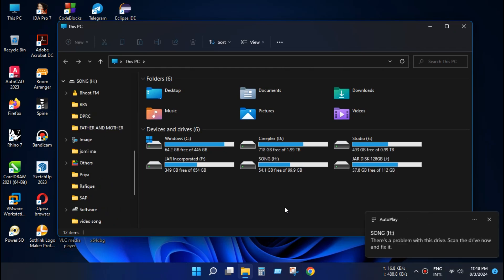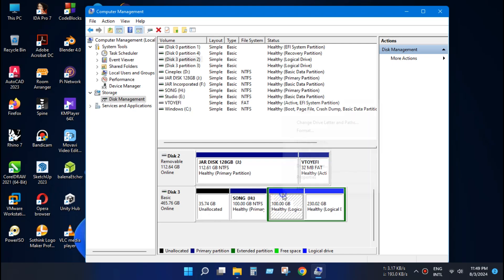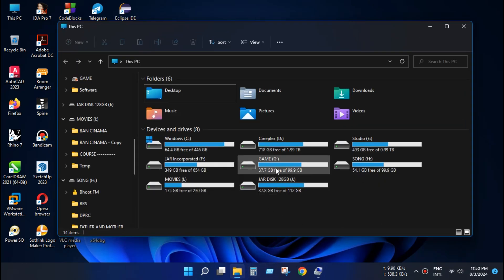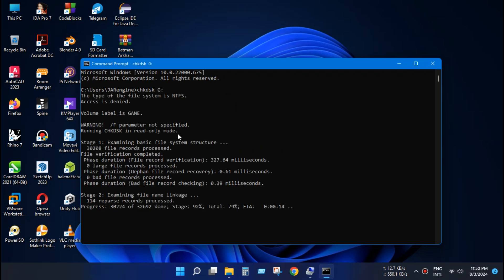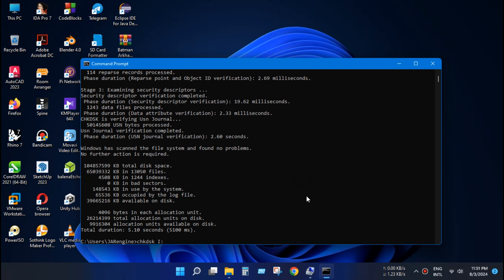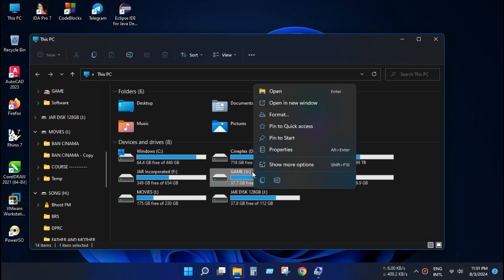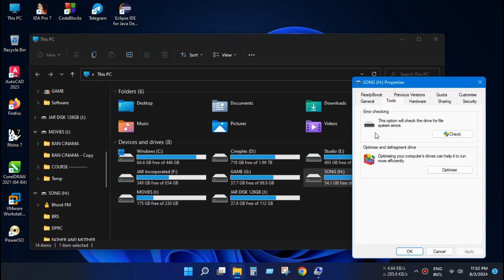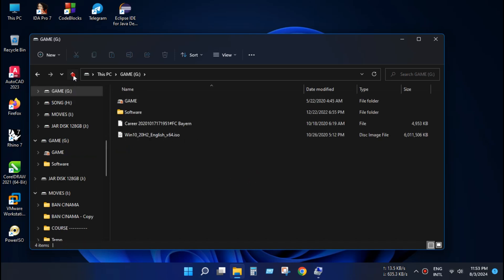Fix Drive Letter Conflict, Drive Not Initialized and Repair Corrupted Partitions in Windows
If your disk drive is not showing up on Windows, it could be due to various issues like disk not initialized, corruption, or drive letter conflict. In this video, we'll show you how to fix these issues and get your disk drive working again. Don't let these problems slow you down - watch this video now!

Common Reasons for Disk Drive Not Showing Up:
1. Disk is not initialized or formatted
2. Drive letter conflict
3. Faulty or outdated drivers
4. Corrupted file system
5. Hardware issues